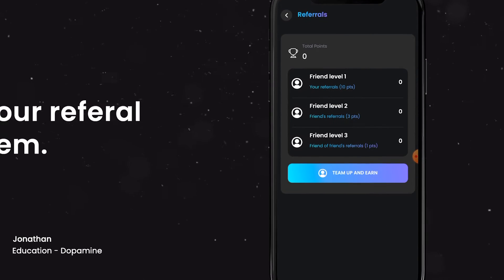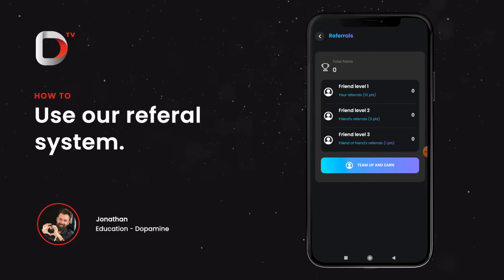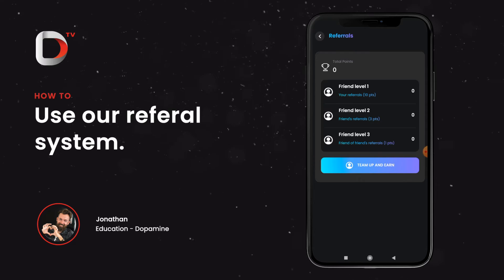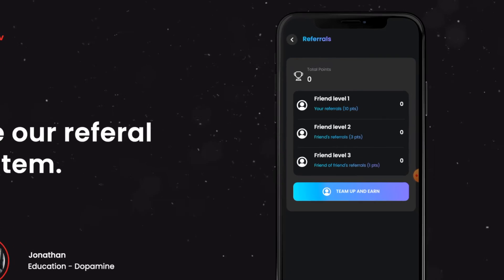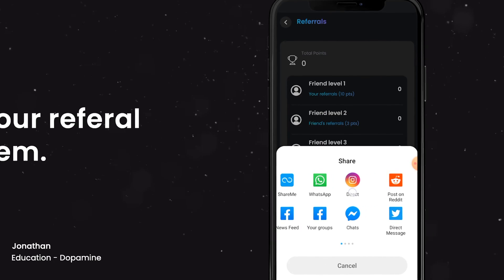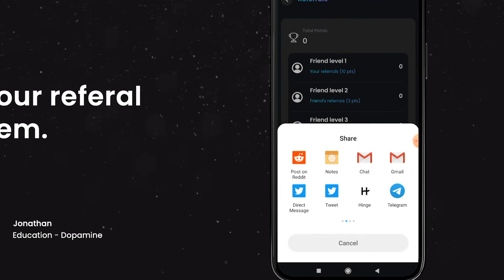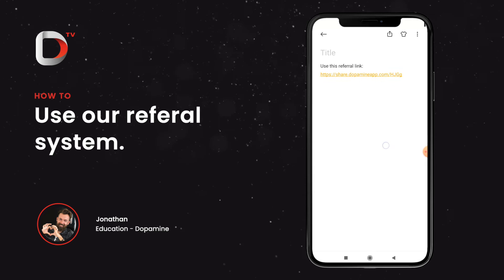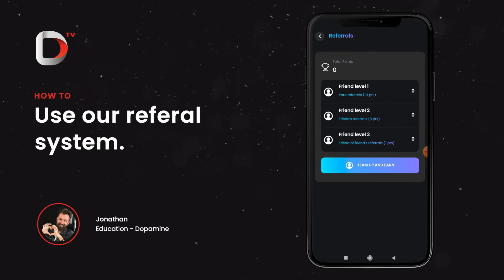How to Use Dopamine’s Referral System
Learn how to use Dopamine's Referral System to earn bonus cryptocurrency for each friend you refer to the app.

Dopamine App - Everything you need for Crypto
Dopamine App is a non-custodial wallet to store digital assets such as Bitcoin, Ethereum, Cardano, and others. Dopamine allows secure storage and transfer options. It is an all-in-one crypto app with a database of useful charts, price data, whitepaper, and team-related information for more than 3,000 cryptocurrencies available in the world. Dopamine App provides users free access to all crypto-related news originating from various credible sources and channels like Twitter and even Reddit news to help users always stay a step ahead.

Additionally, Dopamine brings the best of DeFi services allowing users to collect NFTs, swap tokens, stake, and farm to earn rewards directly from the app. With more than 3.5 million downloads and 1.5 million active users, Dopamine App has emerged as one of the top crypto apps.